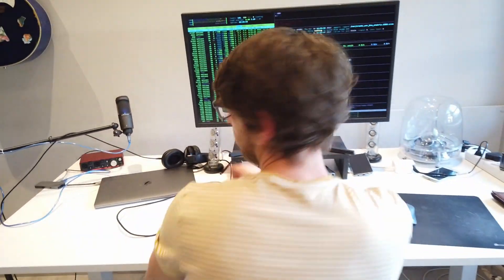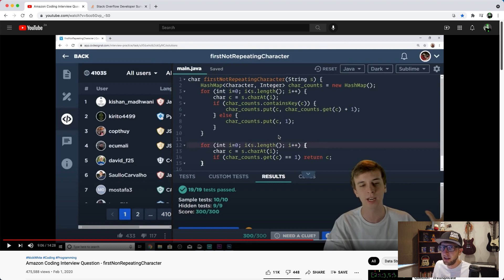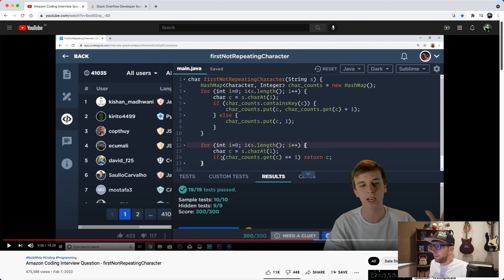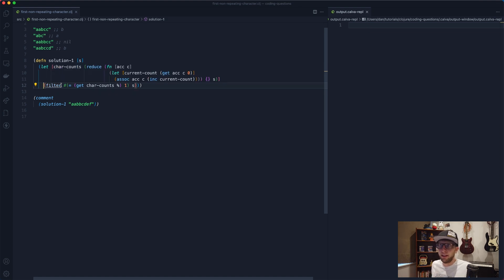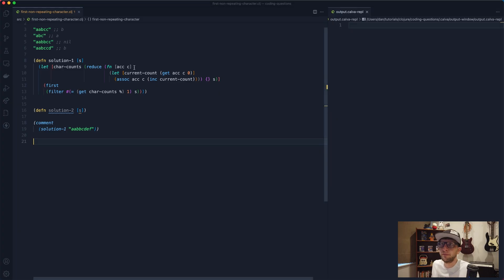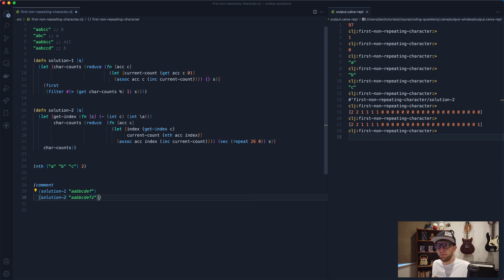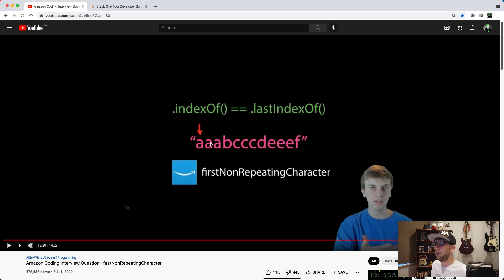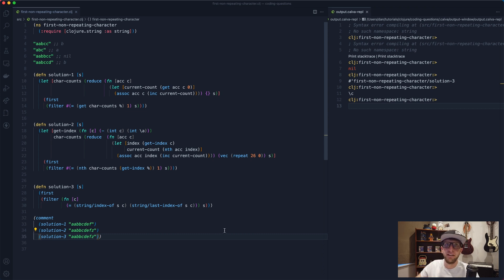firstNonRepeatingCharacter solution (converting Java code to Clojure)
What's up guys! Thought it would be fun to show how to implement Java functionality using Clojure :)

00:00 Intro
00:26 Why use Clojure
00:40 The Problem
01:13 First Solution Explanation
01:35 First Solution Java code
02:00 First Solution Clojure code
05:59 Second Solution Explanation
06:21 Second Solution Java code
06:45 Second Solution Clojure code
10:39 Third Solution Explanation
10:59 Third Solution Java code
11:16 Third Solution Clojure code
12:24 Outro